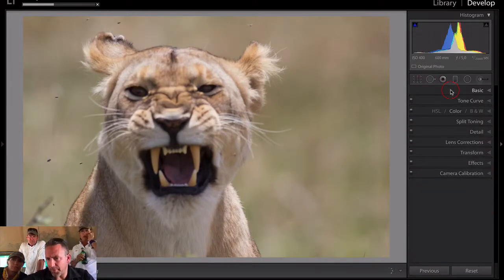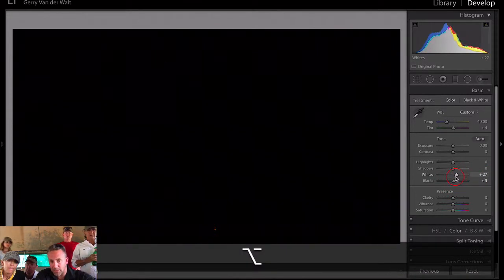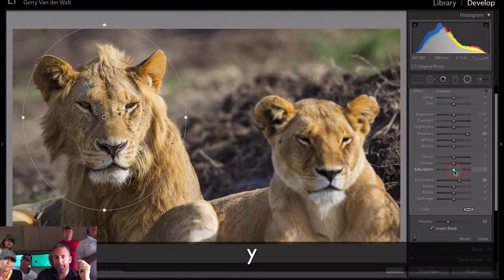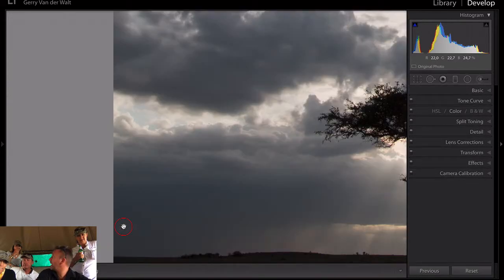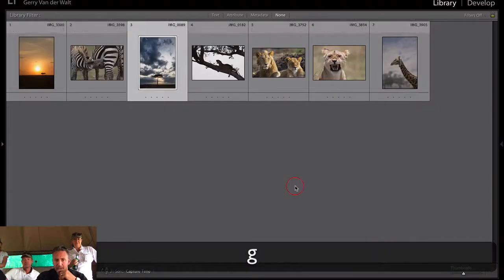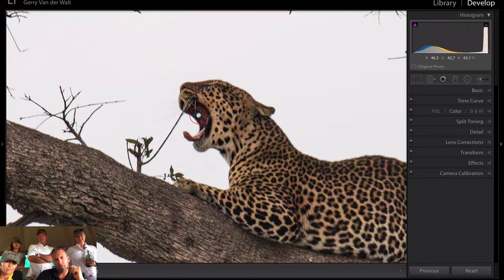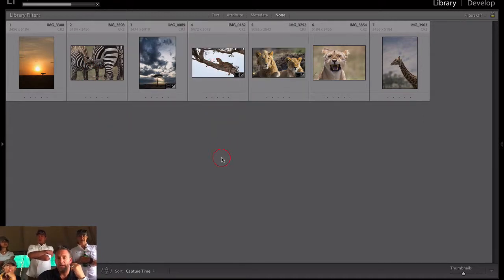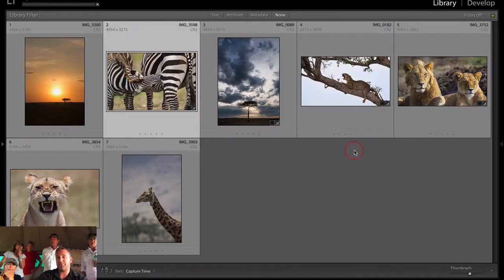Great Migration - LR Session (October 2017)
The LR session we had in the dining tent during our recent Migration safari.

Please let me know if you have any questions and happy Lightroom-ing! :)